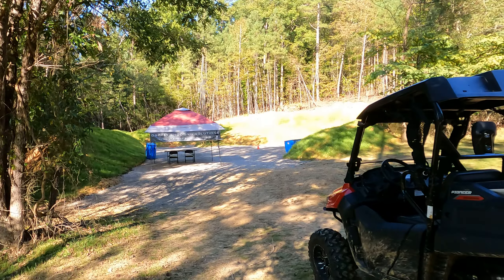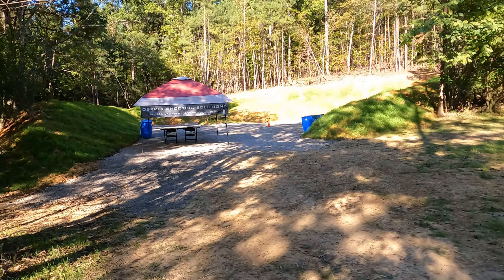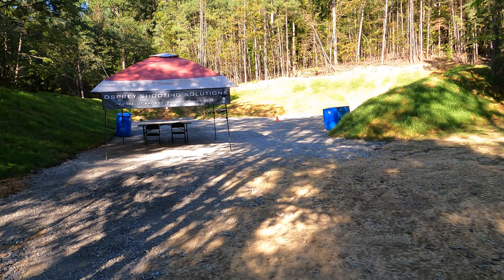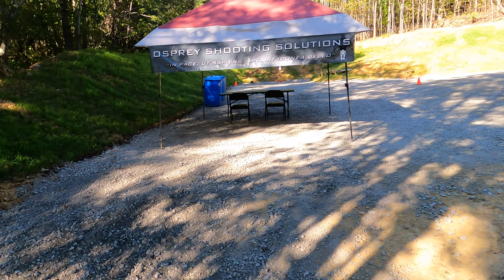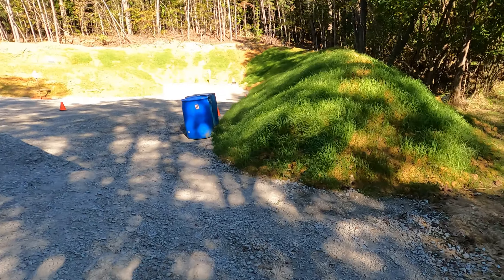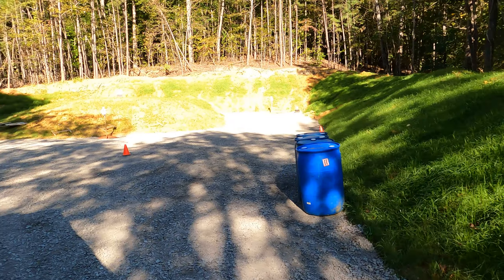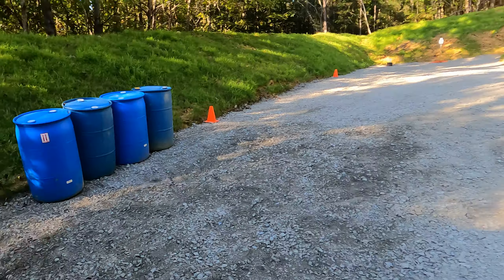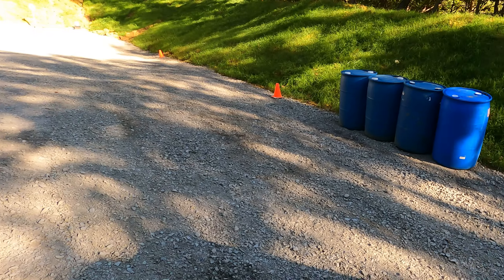OSS Private Range - Rome, GA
Courses, Private Sessions, Fun Shoots, Outlaw Matches.